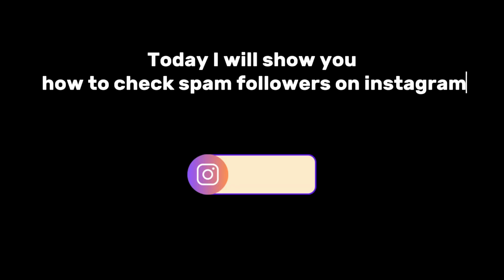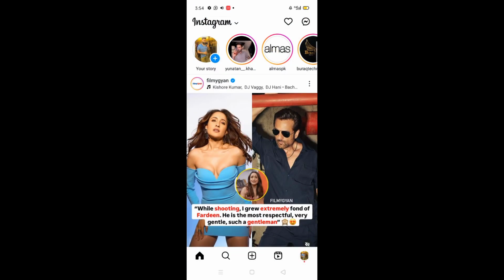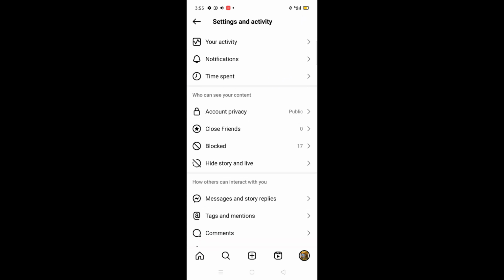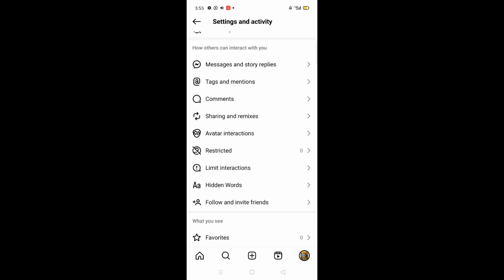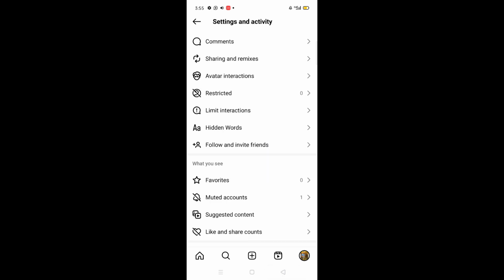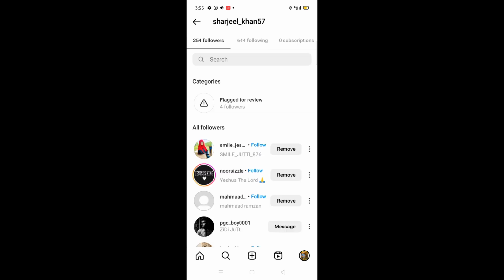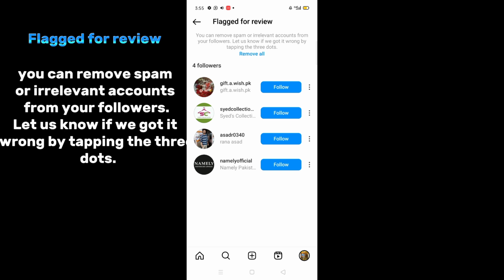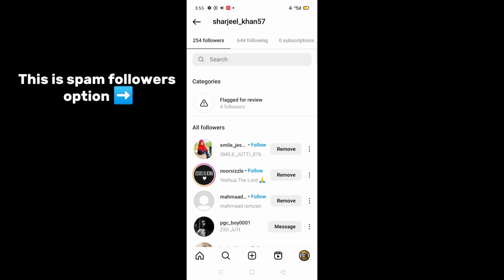How to check spam followers on instagram (2024)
How to check spam followers on instagram

In this video i´ll show you How to check spam followers on instagram. The method is very simple and clearly described in the video. follow all the steps & check spam followers on instagram